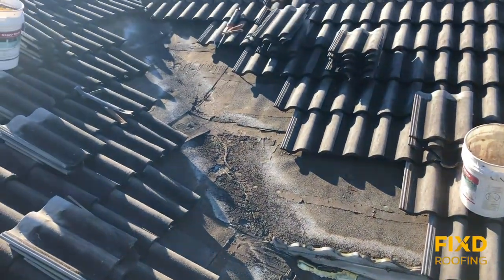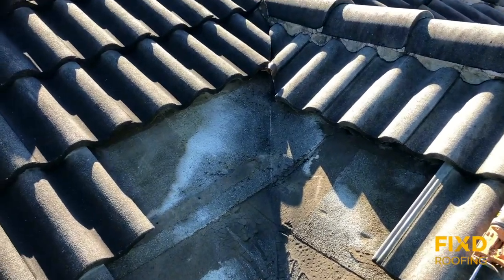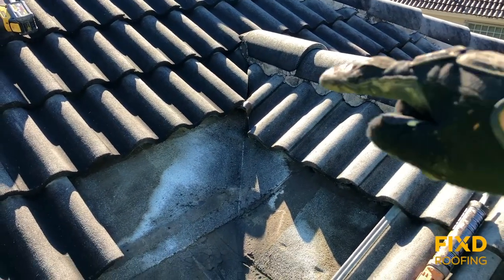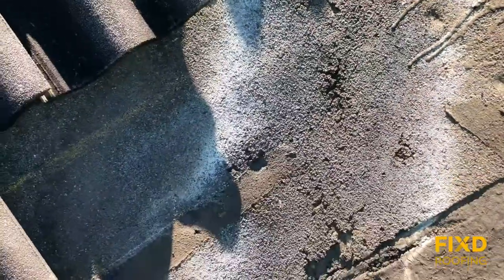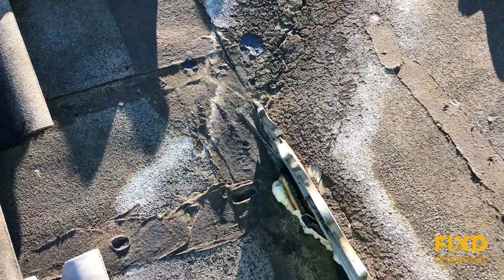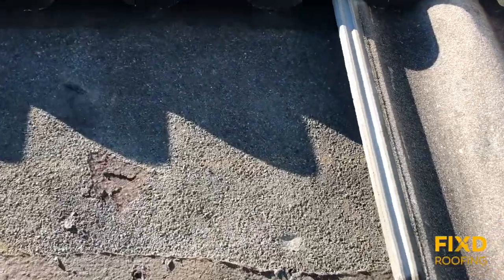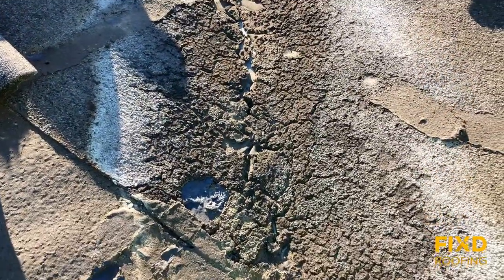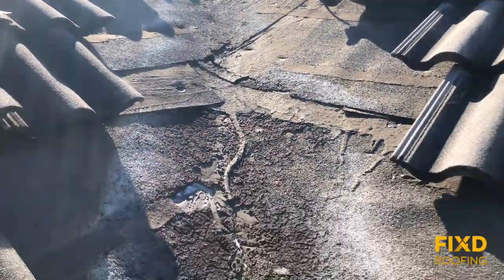Worth it? | Repair vs Replace - Concrete Tile Roof Valley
In this video we see why concrete tile roofs are usually good candidates for repairs instead of total roof replacement.

FIXD Roofing LLC is a family business located in Saint Lucie County Florida.